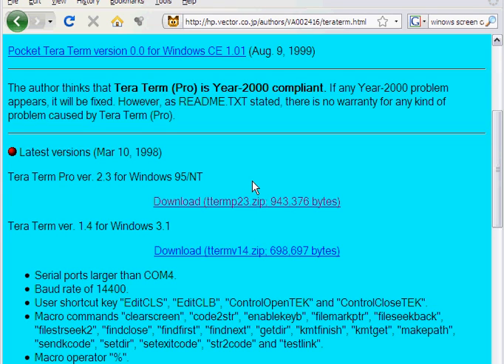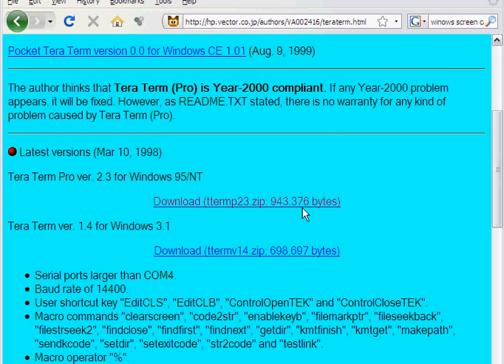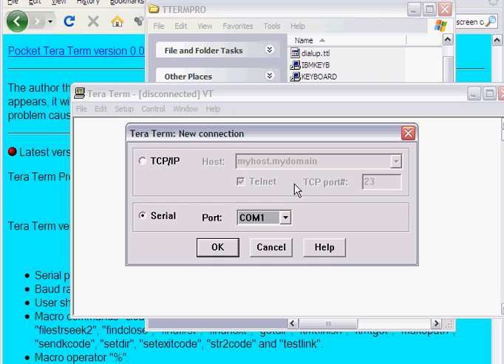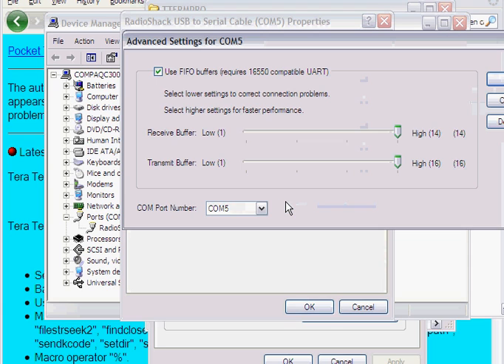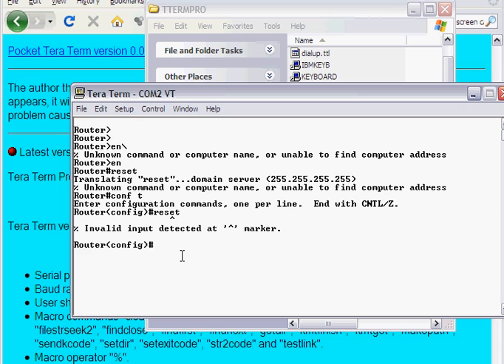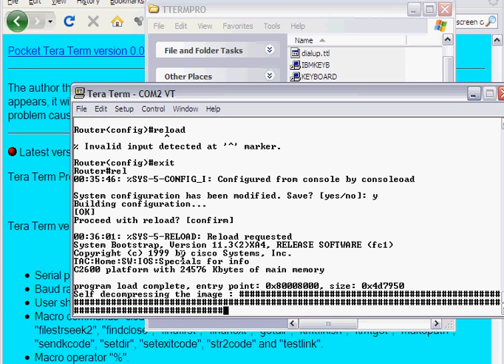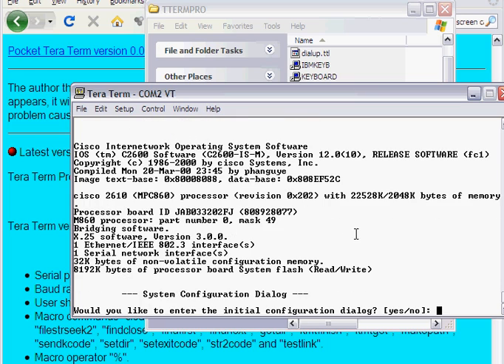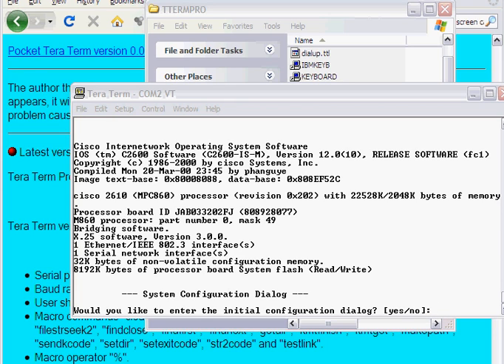teraterm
Downloading and setting up teraterm on windows xp for serial connection to a Cisco router console port.
Changing the default COM port for the USB-DB9 serial dongle from COM5 to COM2